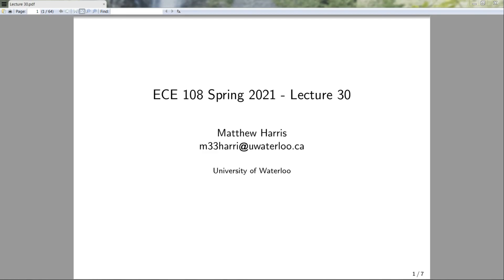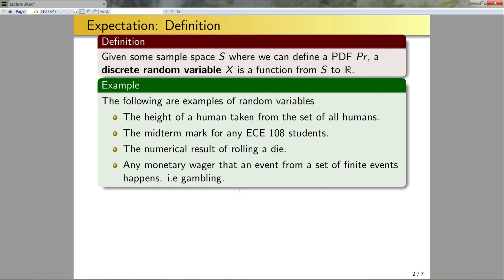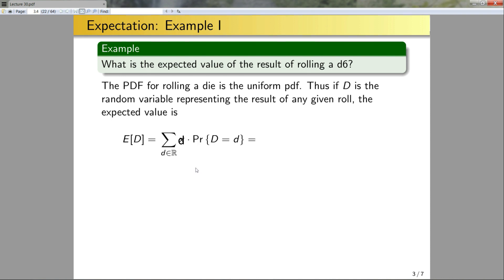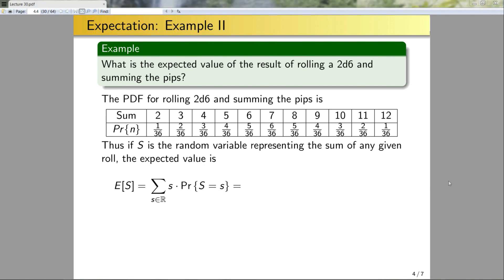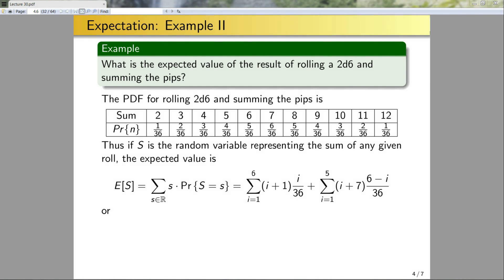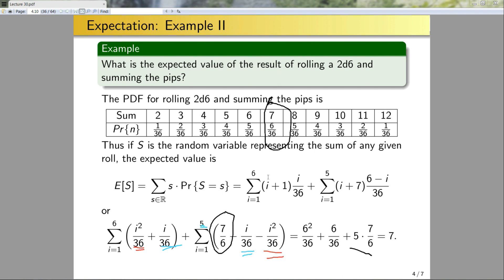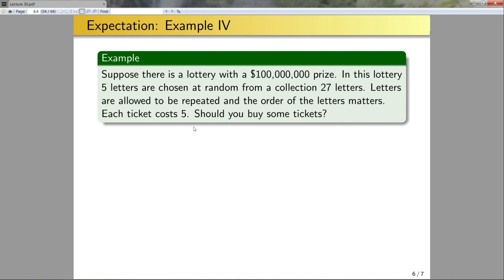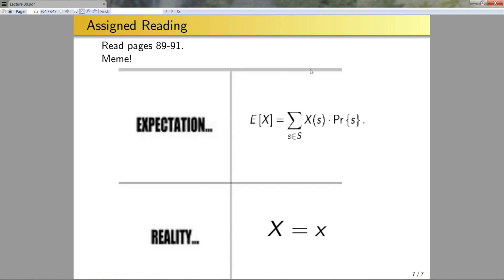ECE 108 - Lecture 30 - Expectation with applications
0:00  - Introduction
0:19 - Definitions: Random variables and expected value
3:45 - Example 1
4:48 - Example 2
10:50 - Example 3
12:05 - Example 4
14:08 - Assigned reading